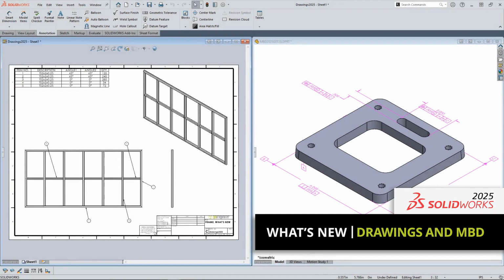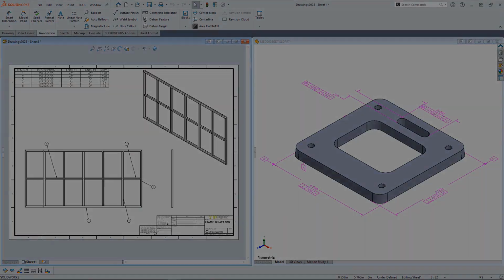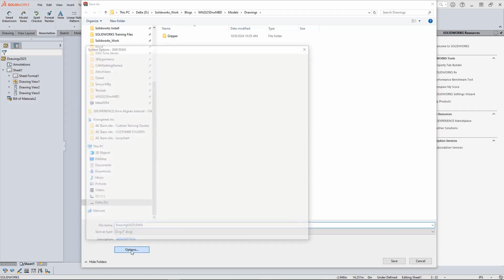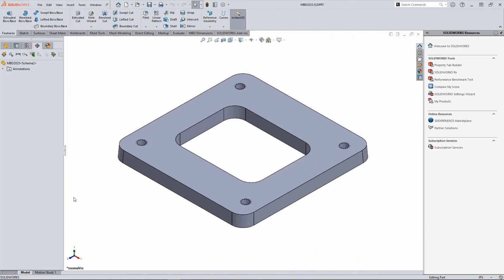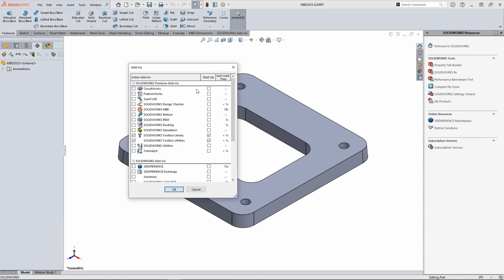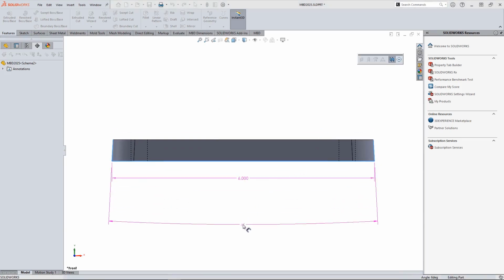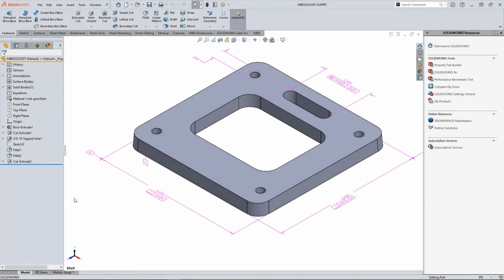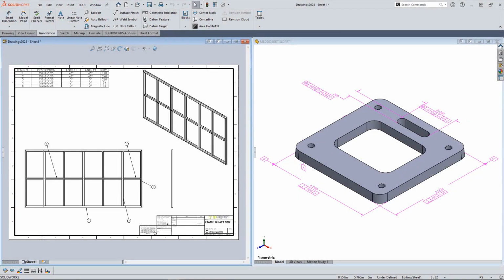Export, Reload, DimXpert, and More - What's New in SOLIDWORKS Drawings 2025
SOLIDWORKS 2025 is a powerful tool for improving design documentation efficiency. Check out new enhancements that simplify creating welded structures, and managing detailed cut lists & build materials.

New features like exporting drawing views as blocks and a reload option for drawings streamline the documentation process. The introduction of MBD as an add-in enhances network license efficiency, while improvements in DimXpert dimensions and compliance with SME standards further elevate the software's capabilities. Overall, SOLIDWORKS 2025 offers significant advancements in design documentation.

Key Enhancements:
00:00 SOLIDWORKS Drawings 2025
00:12 Weldments for Efficient Design
00:36 Export Views as Blocks
01:15 Intro to MBD 2025
01:31 Improved Drafting Feature Sizing
01:47 Streamlining DimXpert Dimensions
02:06 Enhancements in Tolerance Management